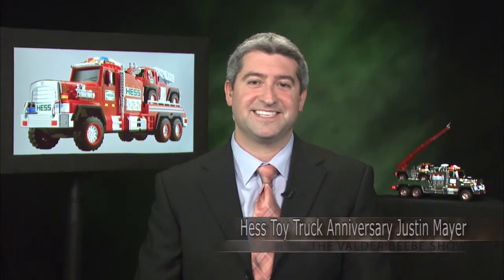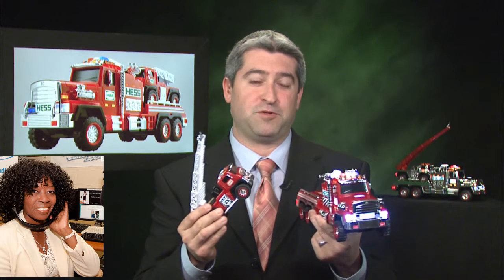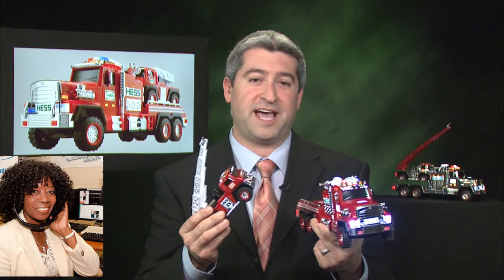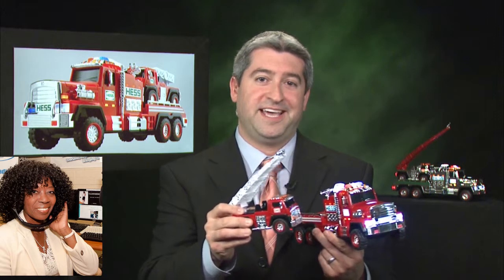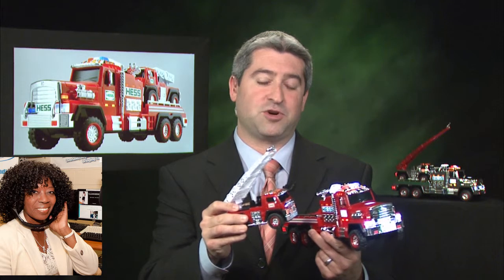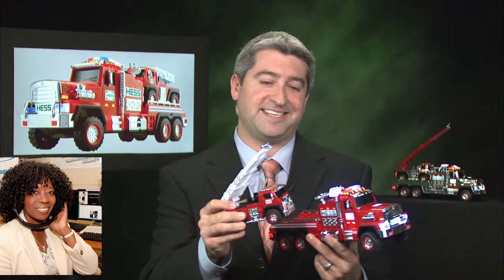Hess Toy Truck Anniversary Justin Mayer